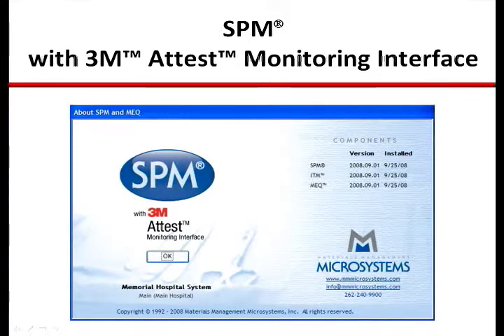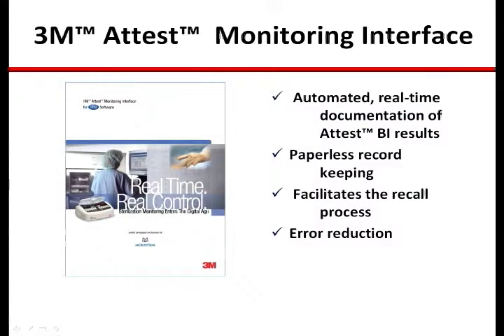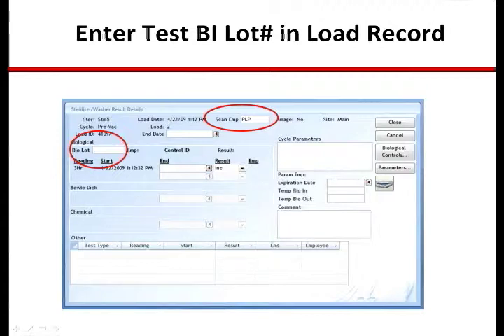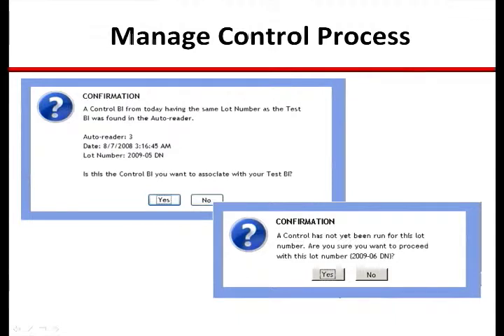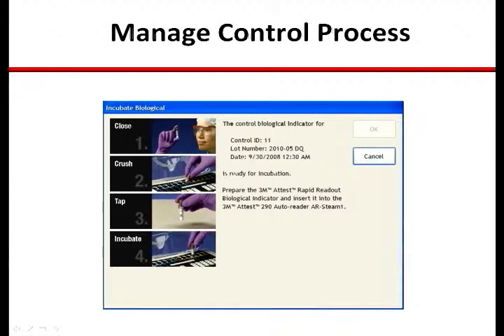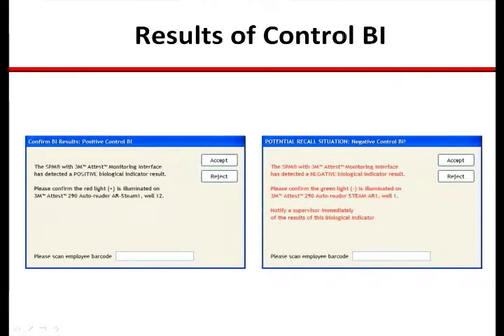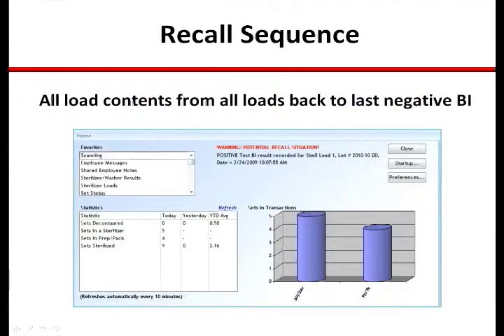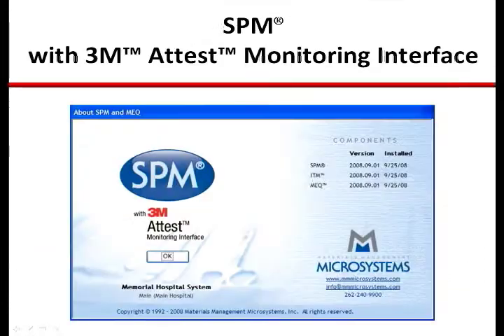3M™ Attest™ Monitoring Interface | Instrument Tracking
Microsystems has collaborated with 3M™ to solve the common issue of inconsistent documentation and communication of sterilization monitoring results to other departments. This inconsistency can create headaches for both sterilization processing professionals and the clinical departments they serve. The answer comes in the form of an interface between the 3M™ Attest™ 290 and 290G Auto-readers and Microsystems SPM® Sterile Processing Information System.